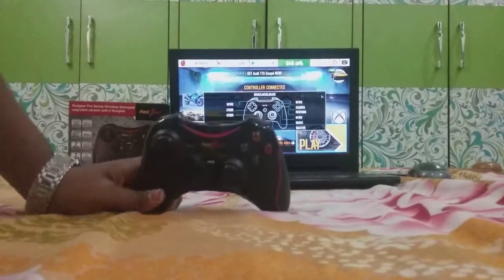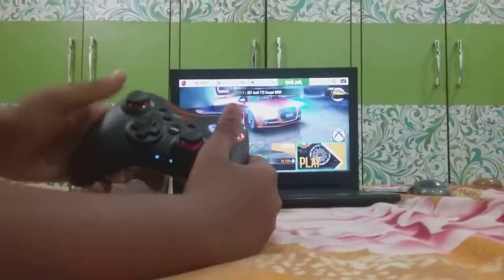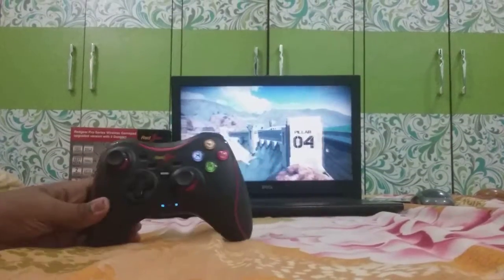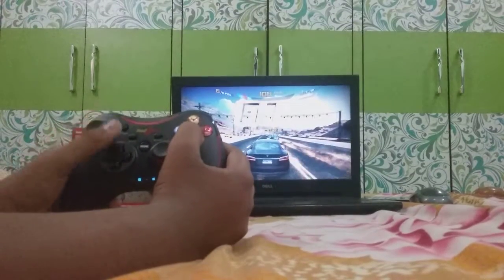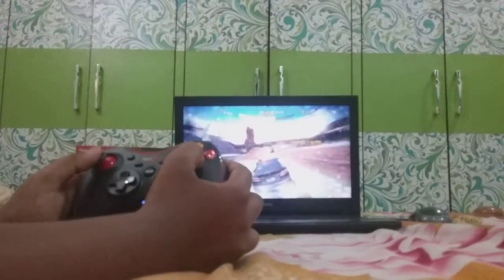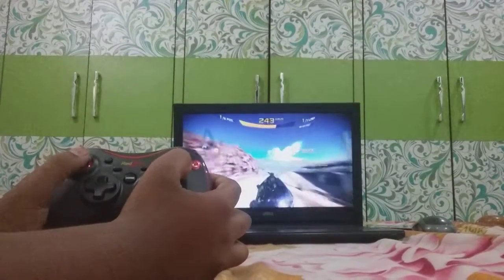Review and game play of red gear joystick wireless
Cool and cheap

To buy red gear joystick wireless

To buy red gear joystick wired